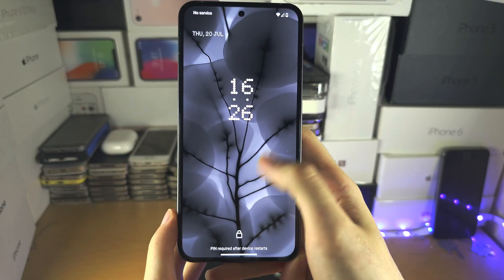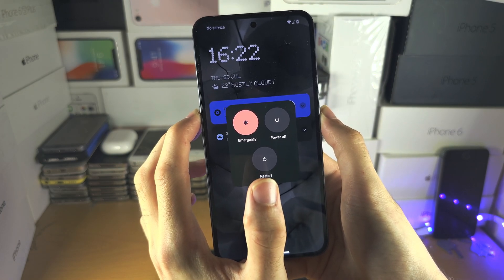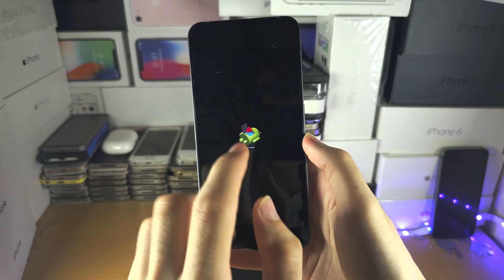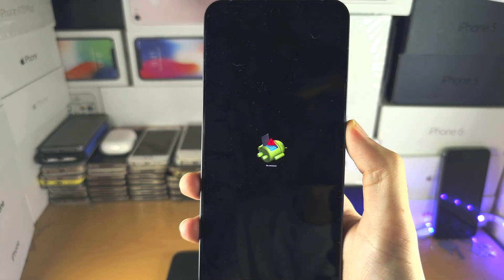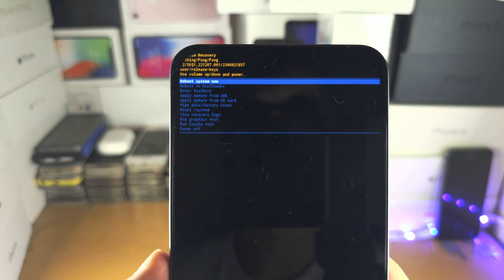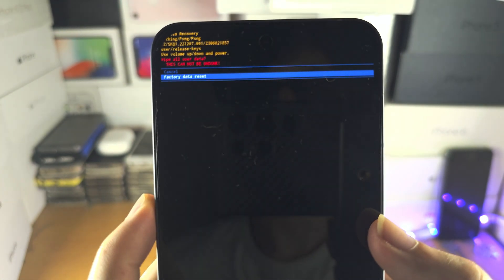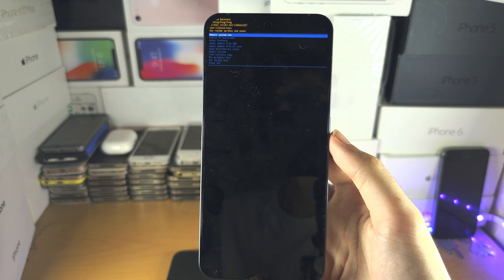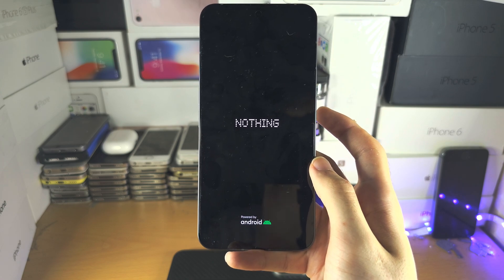How To Factory Reset Nothing Phone 2 WITHOUT Password!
Learn how to factory reset Nothing Phone 2 without password. If you forgot your passcode, pattern or PIN, then by the end, you will have regained access to your Nothing Phone. Keep in mind, you may need to enter in your Google account details. This is done to prevent theives from gaining access to a phone which they don't own.